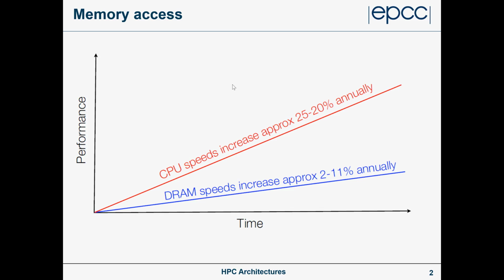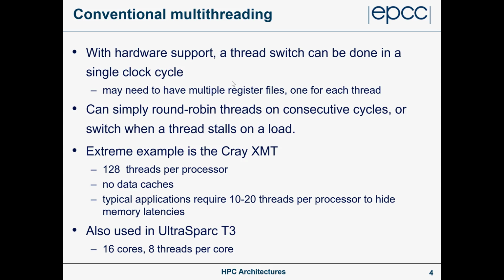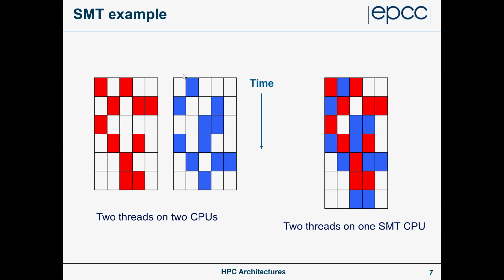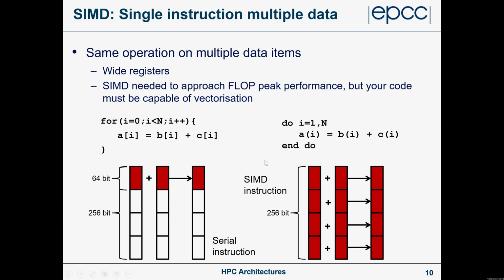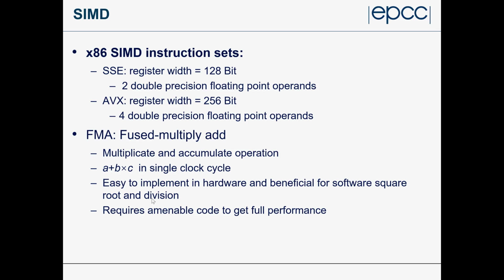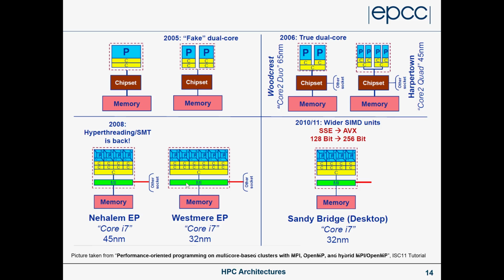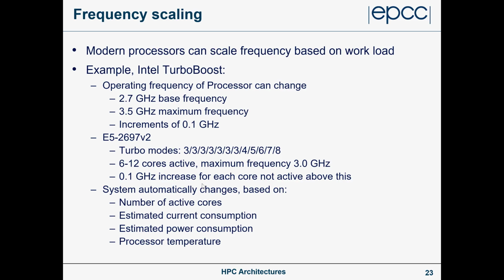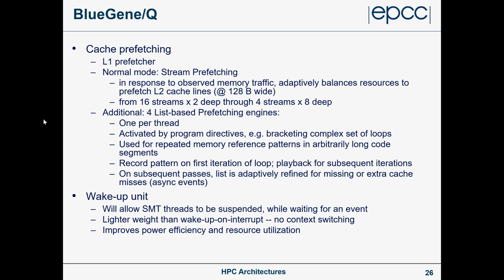Advanced CPUs Lecture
Advanced CPU lecture for HPC Architectures
Should really be called multi-threading, multi-cores, and floating point parallelisation.